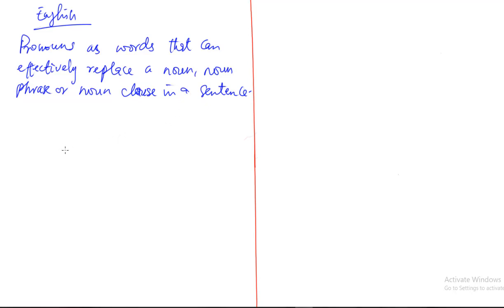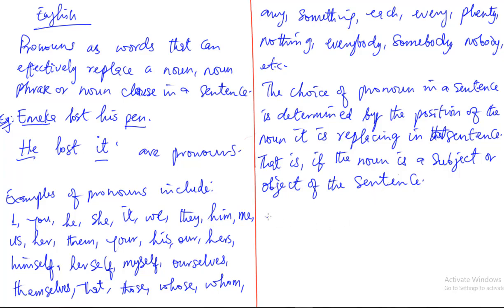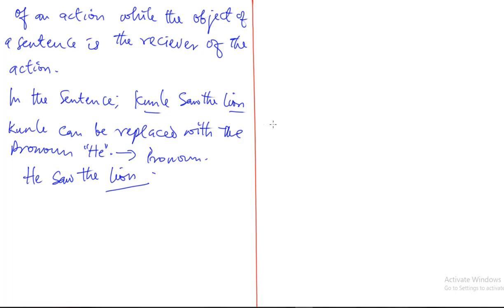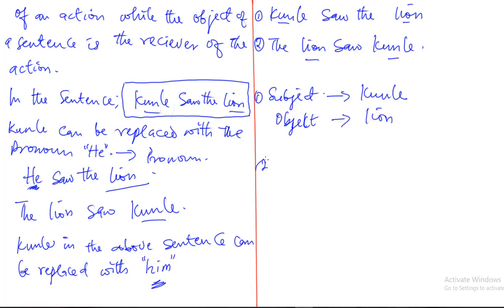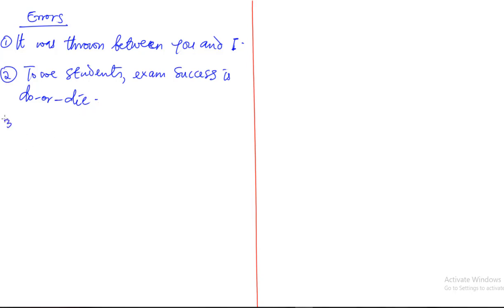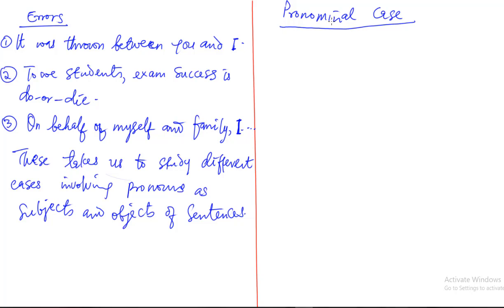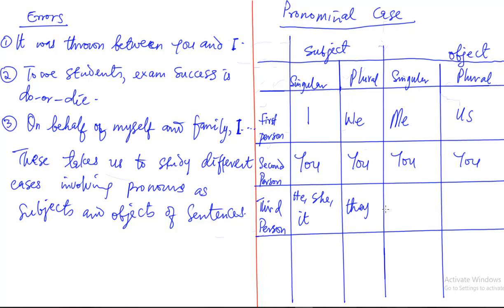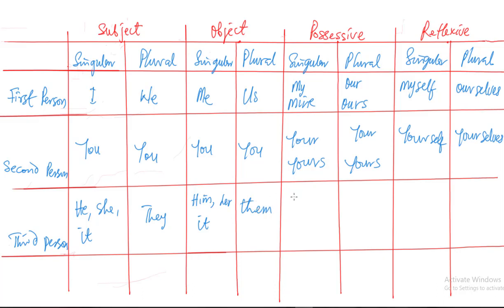EDUCATIONAL II Essential English Pronouns Explained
Get to the nitty-gritty of those challenges that make you not to understand this when taught in school. We have it all simplified and well explained. This video material does not replace your school teacher, but consolidates on what you need to learn and stay ahead of others. We have practical examples and calculations, theory, definitions, and models included where necessary to butress a topic or subject.
Optionally, you can join our google classrooms for further assessment and participations.